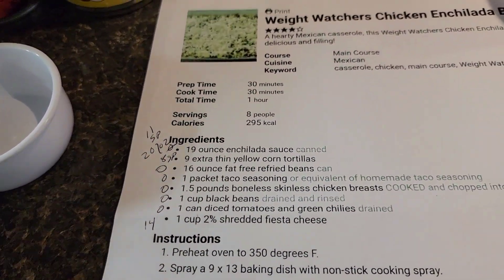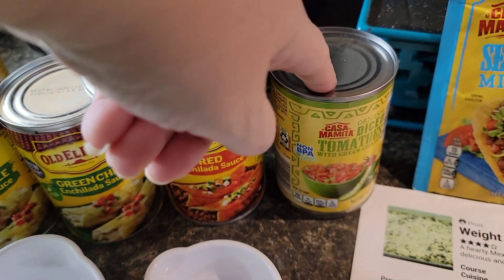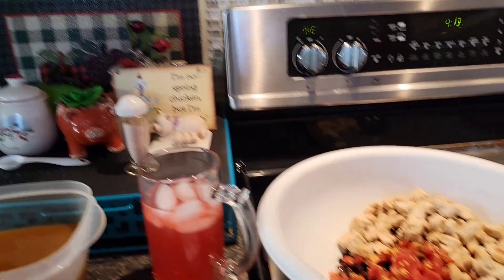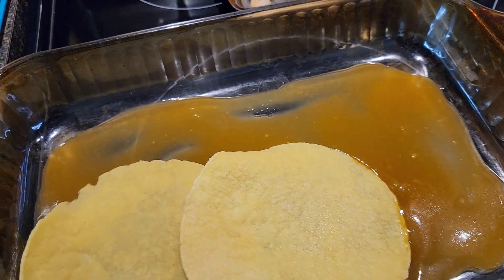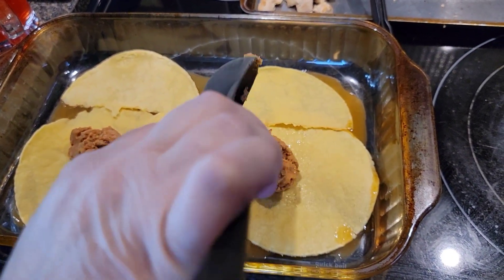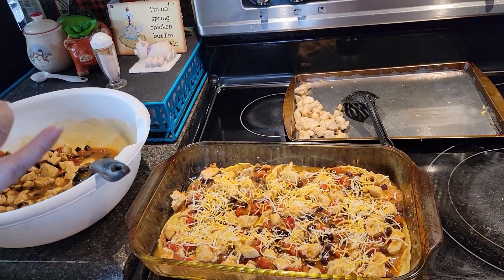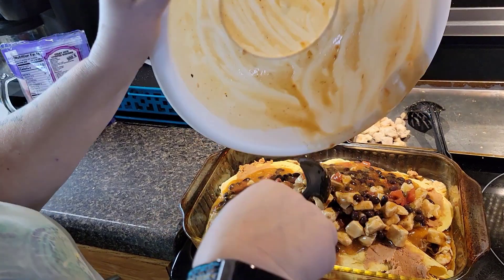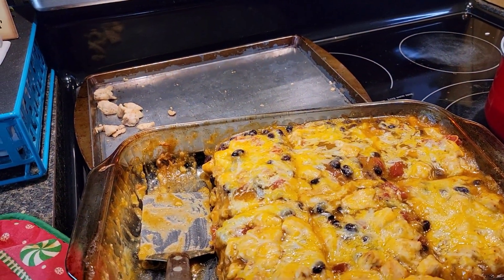My Ace In The Hole Casserole Hosted By Sandy ‎@LifewithSandy . 3/26/23